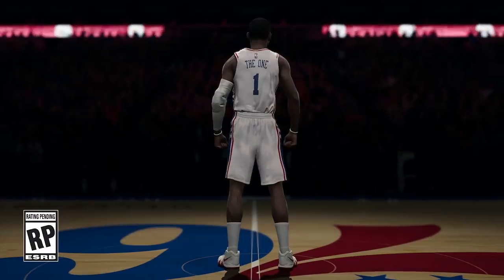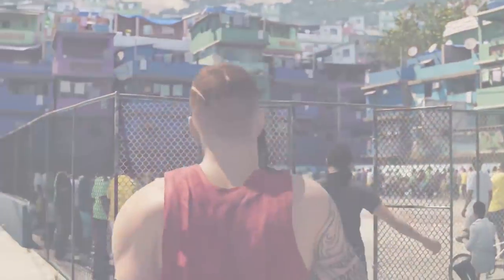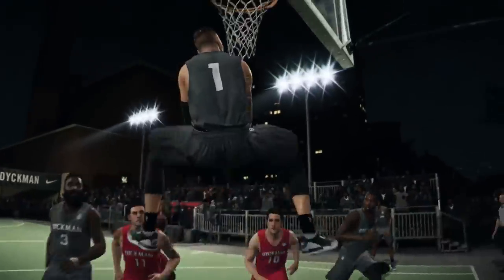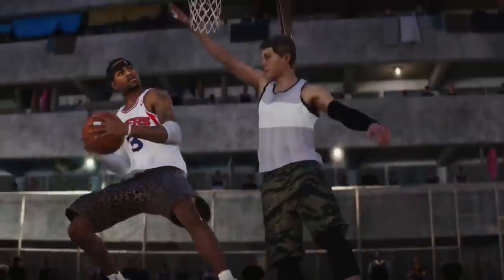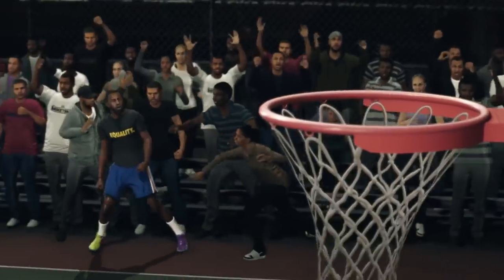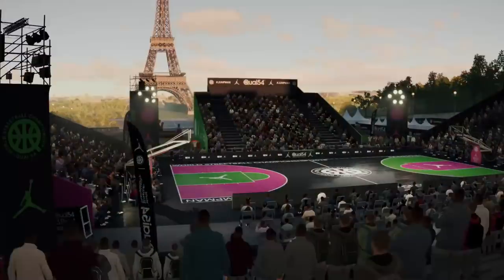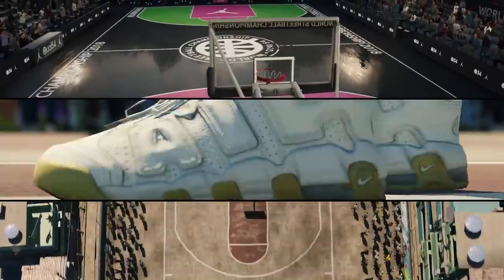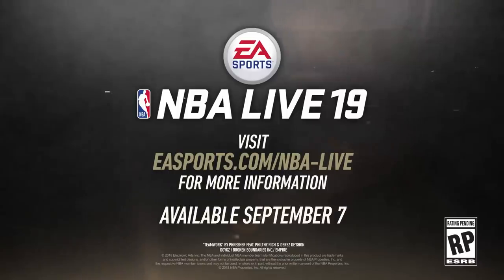NBA Live 19 Reveal Gameplay Trailer!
Splash the like button for more NBA Live 19 news!

My NBA Live 19 News Playlist! Stay up to date with the series!